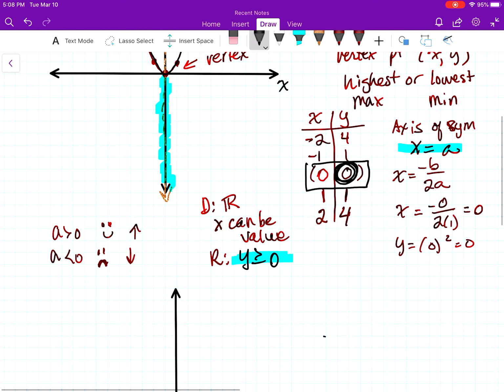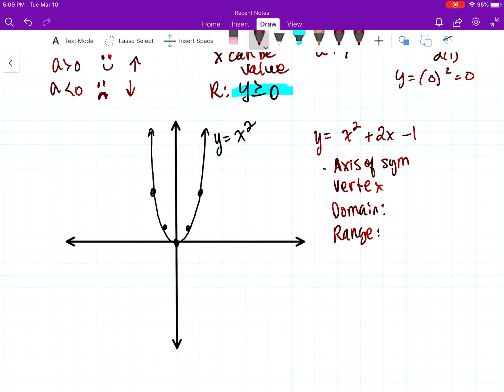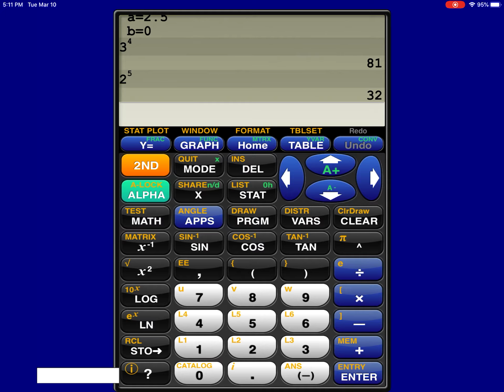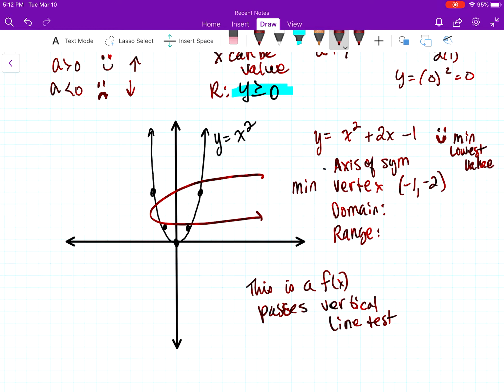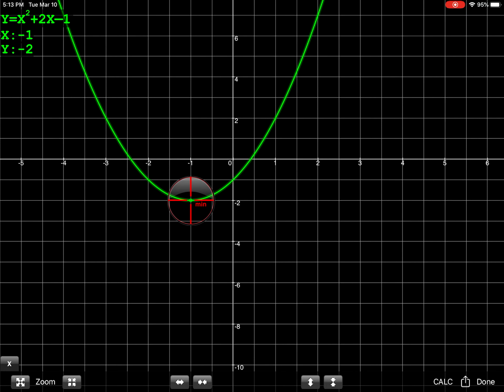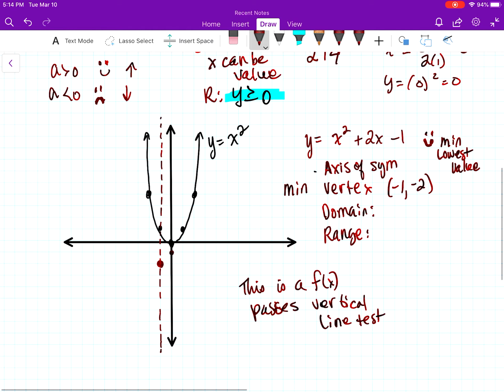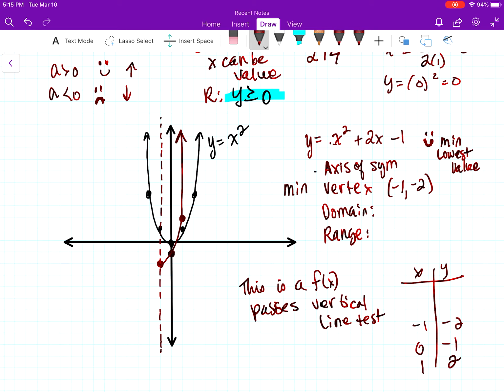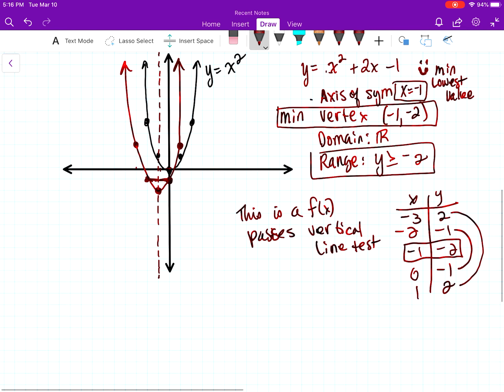Graphing Quadratic Prob 1